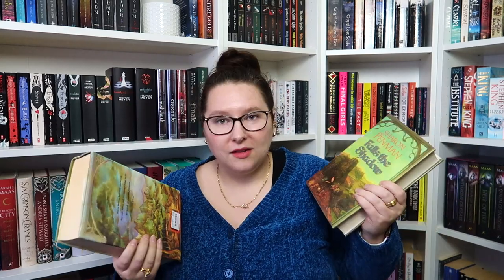Charity shop book haul 📚 I bought over 30 books!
For 60 days of free reading / listening with Scribd sign up using my

If you enjoyed the video please show some love and support by giving it a like and sharing it with your friends.